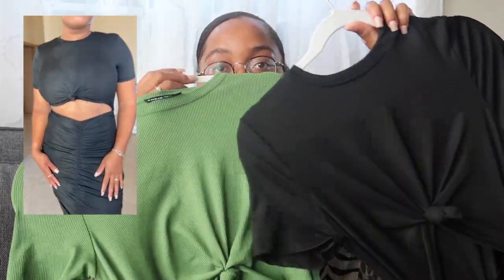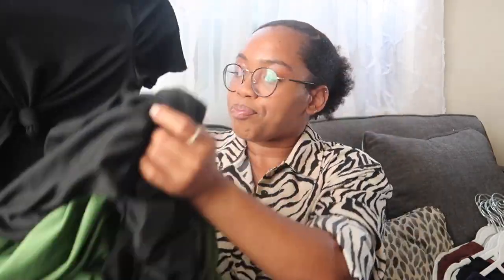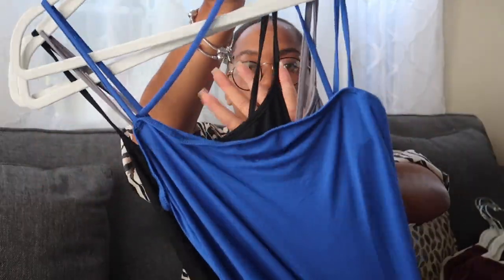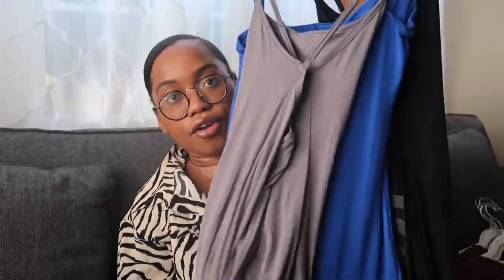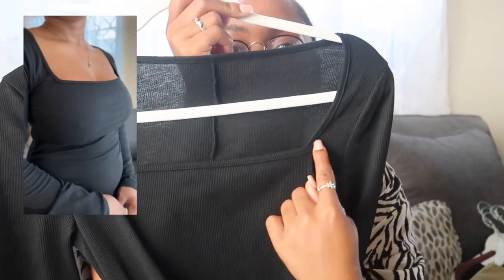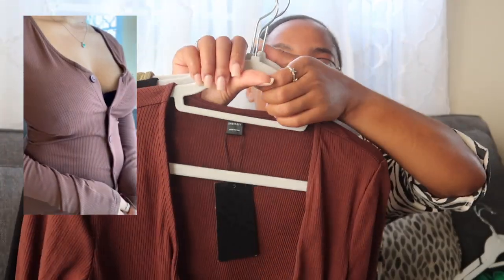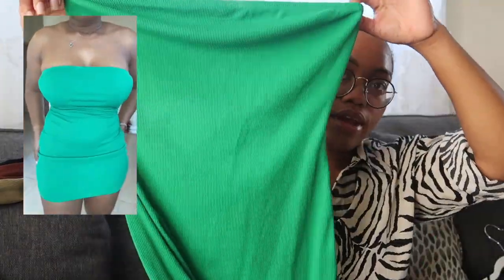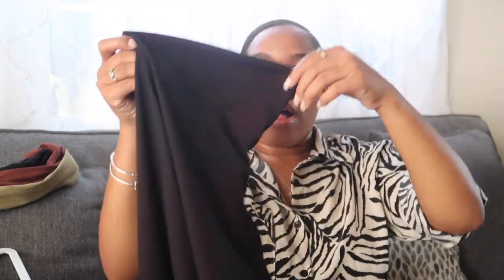Dresses Try On Haul 🎄 Vlogmas Day 8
Winter Dresses Try On Haul 🎄 Vlogmas Day 8

♡ LET’S CONNECT!

⊹ Bicana Brown
⊹ 26
⊹ Jamaican

♡ Equipment
⊹ Canon G7X Mark ii
⊹ DJI Mavic Mini 2
⊹Fly More Combo

♡ Editing
⊹ Final Cut Pro X
⊹ Photoshop